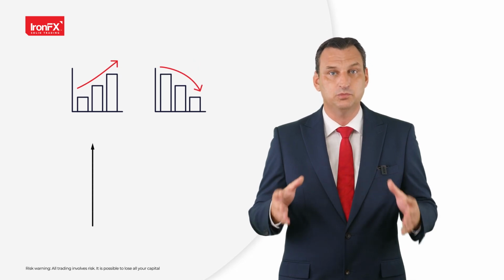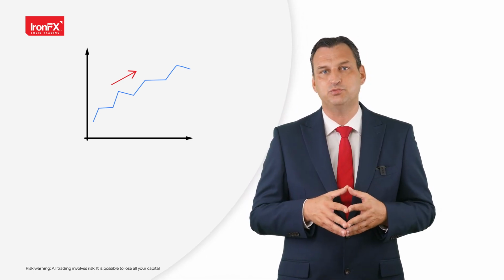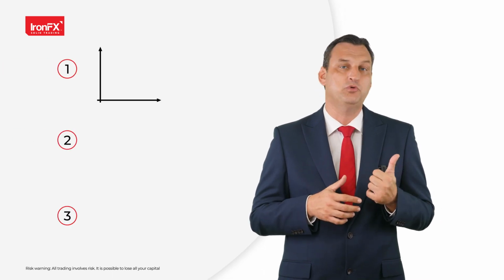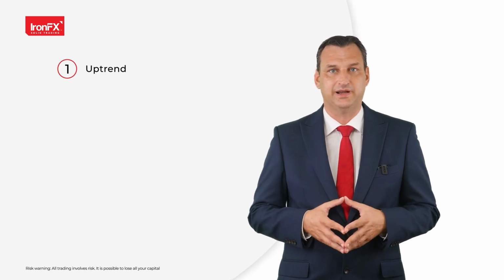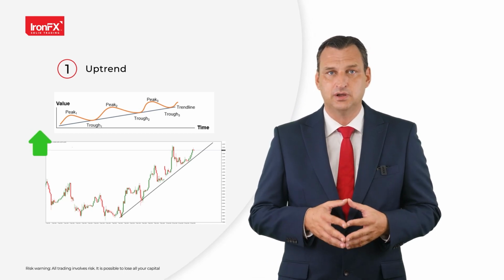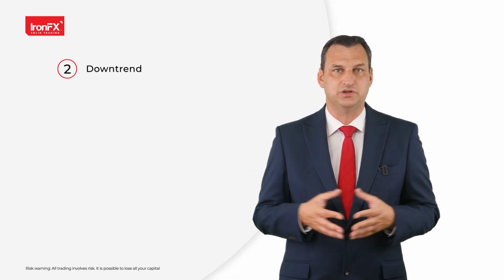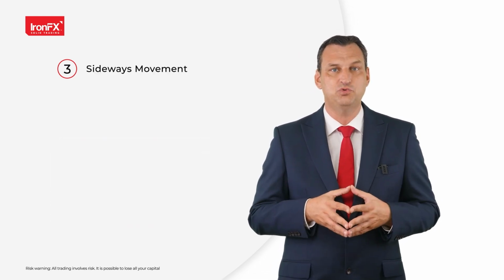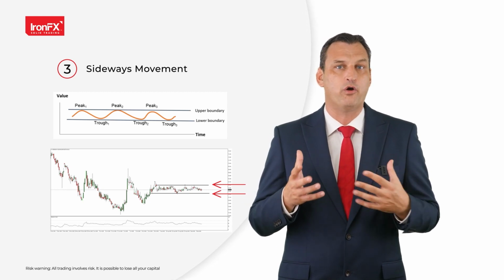Trends - Lesson 1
In the last lesson we discussed the timeframe of a chart and its importance in the current lesson we are about to discuss the Trend.

The trend is the direction of the market. Given that market moves are being characterised by a series of zigzags a certain number of consecutive peaks and troughs are being formed. It’s the direction of exactly those peaks and troughs that betrays the general direction of the market.

Overall the concept  of a trend is very important as it allows traders to identify the direction of their trades, whether to buy or to sell a certain trading instrument, as traders rely on the existence of a trend for a certain period of time in order to predict the direction of price movements.
It’s characteristic that in the market there are sayings  like, “Always trade in the direction of the Trend”, “The trend is your friend” and “do not go against the Trend”.

At this time we must note that a certain amount of traders trade against the trend in order to profit from an unpredicted market trend reversal, yet that is considered from our side as a very risky strategy and we are to neglect it.

So the trend is where the market is heading to and it can have three directions.

a) It may be moving upwards
b) It may be moving downwards
c) And it could be going from side to side
Trend lines are used to identify the directional movement of prices, to mark a trend. The slope of the trend can be used in order to grasp the rate of price changes. Their usefulness is based on the principle that once a trend is established, it usually persists for some time.

Also note that Trend lines can be used to manage trades, identify entry and exit points by focusing on:
-Trend line breaks and
-Trend line bounces
The first trend we are to examine is the uptrend
An uptrend is a series of consecutive higher peaks and consecutive higher troughs.
An uptrend line is constructed by connecting two or more higher lows. The line is extended into the future in order to act as a support during the development of the trend. It signals bullish sentiment, i.e. that prices are likely to increase. Traders usually look to buy the pullbacks near the trend line, while may also allow for the trade to remain open in the buying position as long as the trendline supports the price-action. An uptrend line is drawn by resting on the consecutively higher troughs and that’s being done for a reason. The reason is that should the uptrend lose steam and the price action no longer marks higher peaks and higher troughs, it would have to move below the upward trendline, to break it, thus signaling that the uptrend is no longer valid and a trend reversal is taking place.
The second is the down trend.

A downtrend is a series of consecutive lower peaks and consecutive lower troughs. A downtrend line is constructed by connecting two or more lower highs.  The line is extended into the future in order to act as a resistance during the development of the trend. It signals bearish sentiment, i.e. that prices are likely to decrease. Traders look to sell the corrective rebounds near the trend line. The downtrend line is drawn by resting on the consecutively lower peaks for a similar reason the uptrend rest on the troughs. Should the down trend no longer be valid, it would have to break the downtrend line, as the price action turns higher signaling a trend reversal.

Finally there is the sideways movement
A sideways trend is identified by drawing two parallel trend lines, with the one acting as a support and the other as a resistance, hence forming a trading range rectangle. The market is trading in a horizontal range with neither the bears nor the bulls taking control of prices and the price action being confined between the prementioned upside and downside boundaries. Traders usually buy near the lower end of the range and sell near the upper bound, like within a horizontal channel.

In the current lesson we discussed the three trends that characterise the markets, in the coming lesson we are to discuss channels as well as resistance and support lines.